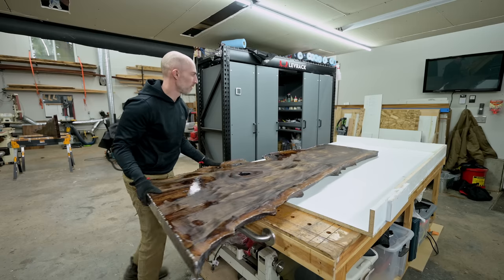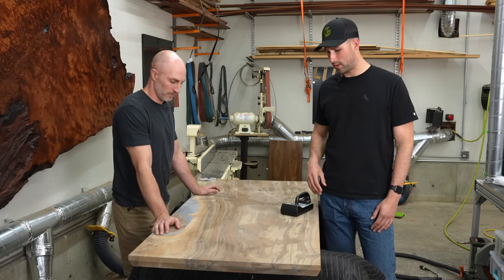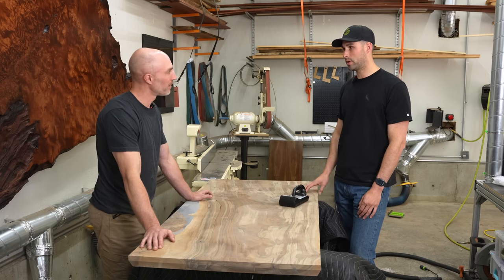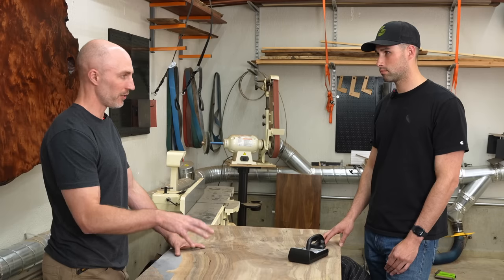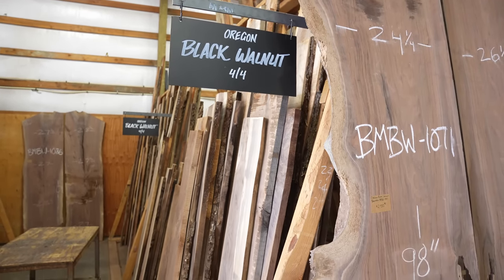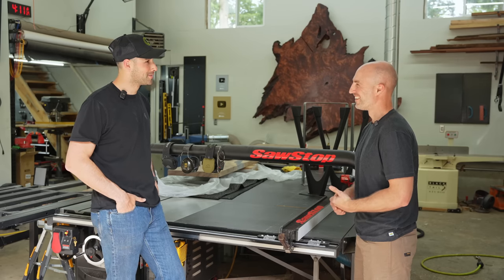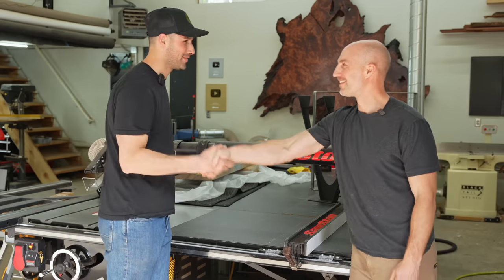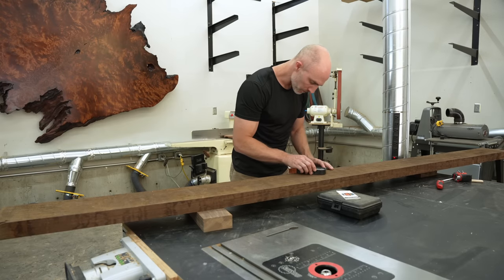Confronting My Wood Supplier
Interviewing Aaron, the owner of Goby Walnut after a bad experience with some wood I purchased from him.